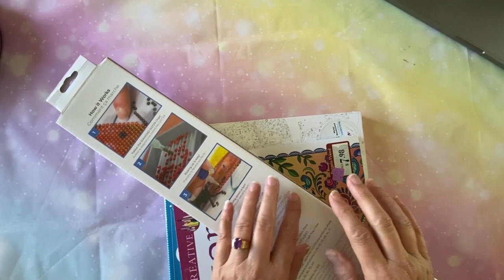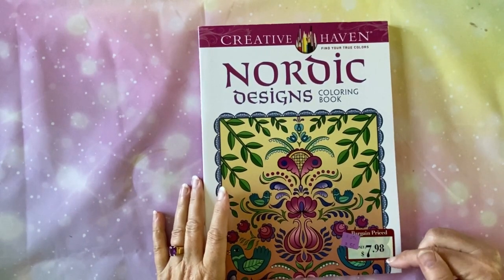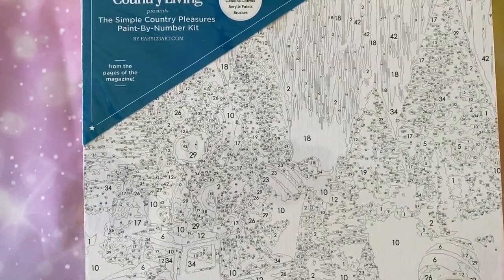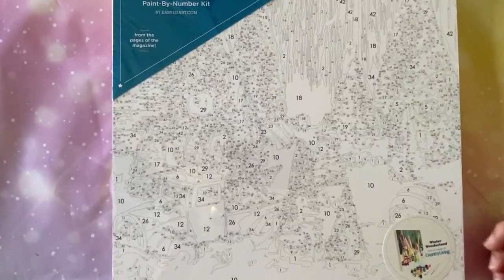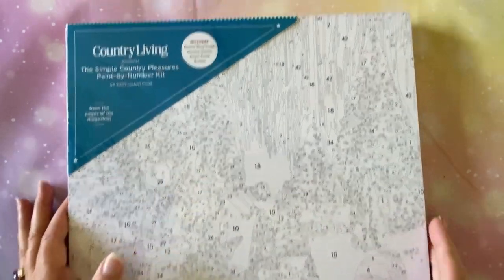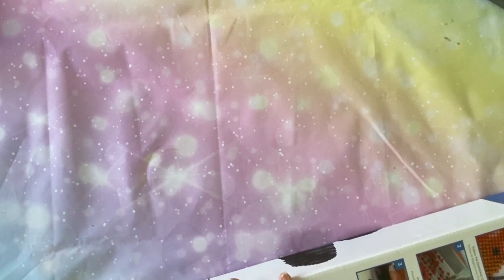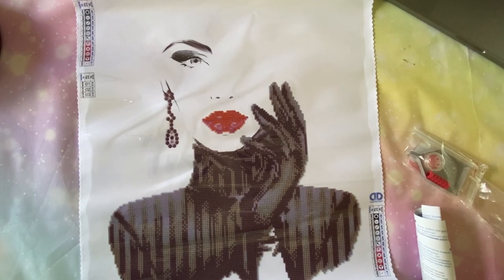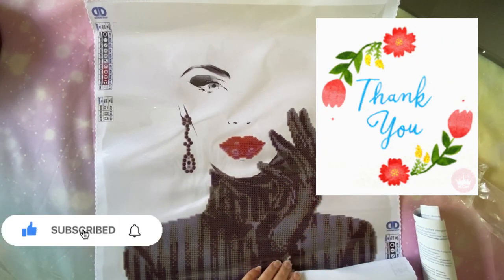Thrift Store Diamond Painting and Crafts Small Haul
Found a couple really great things at my local thrift store.  Hope you enjoy the video.